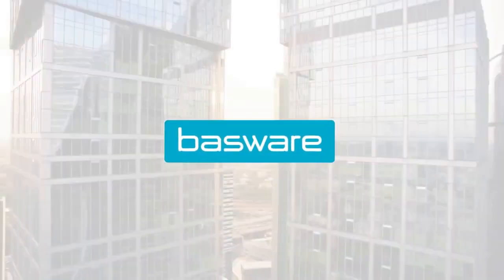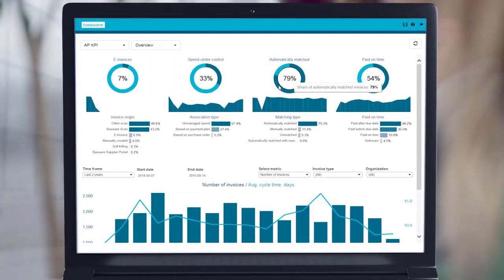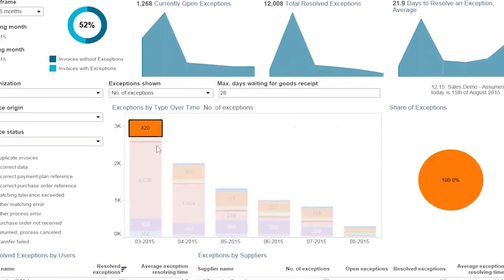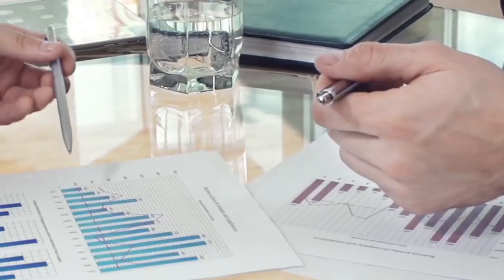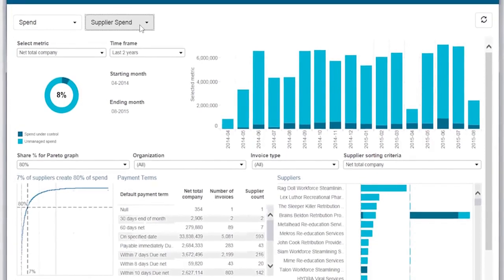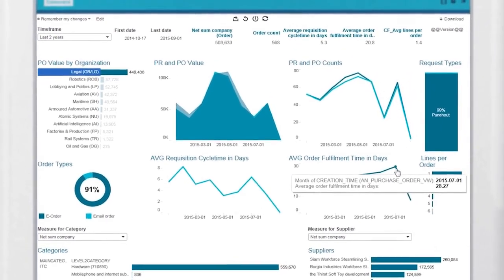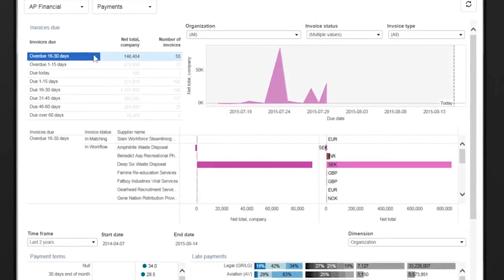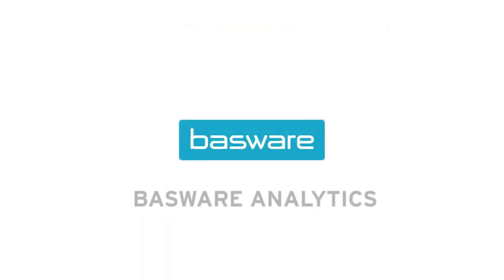ICreative Basware spend analytics